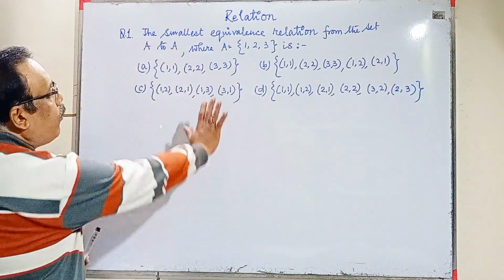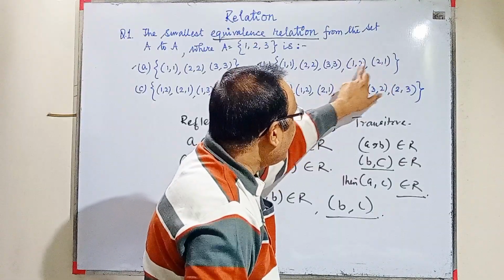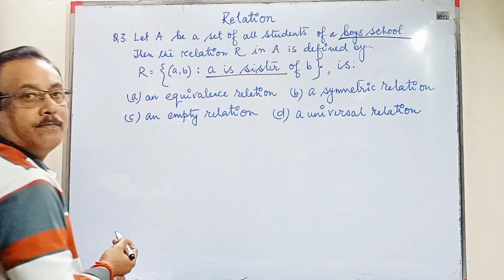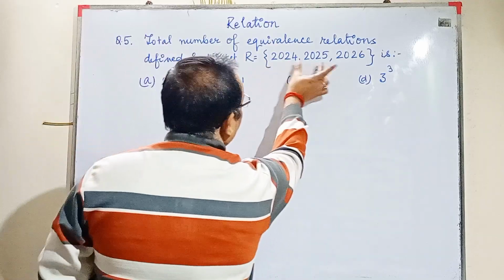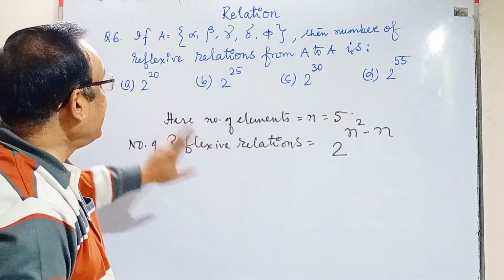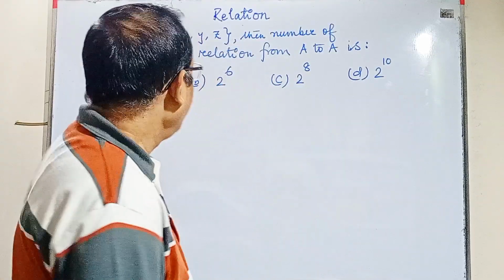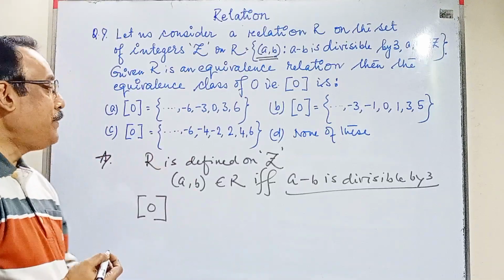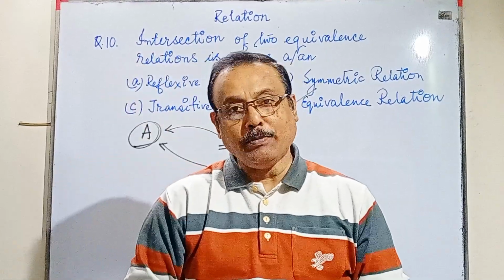Class 12 Maths 10 Relations Mcqs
Preparing for Class 12 Board Exams 2026?
This video covers 10 very important MCQ-based questions from Relations explained clearly and step-by-step by Mr. Swapan Bose (35+ years teaching experience).

📌 Why this video is important:
MCQs play a crucial role in Class 12 Maths and can easily decide 4–6 marks in your board exam.
These Relations MCQs are concept-based, board-oriented, and frequently asked.

✔ Class 12 Maths students (CBSE / ISC)
✔ Students preparing for Boards 2026
✔ Students confused in Relations
✔ Anyone aiming for full marks in Maths MCQs

📘 This video is part of our MCQ Series, where we solve chapter-wise MCQs exactly as asked in board exams.

👉 Watch till the end and comment “RELATIONS DONE” after solving all 10 questions.